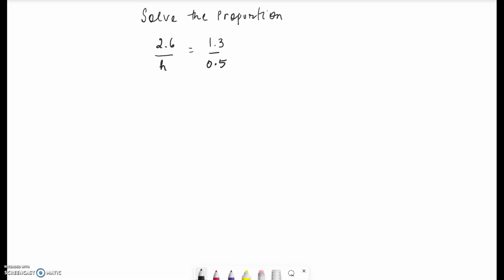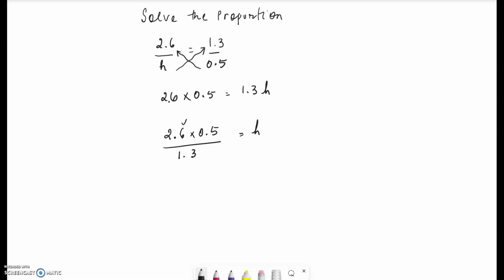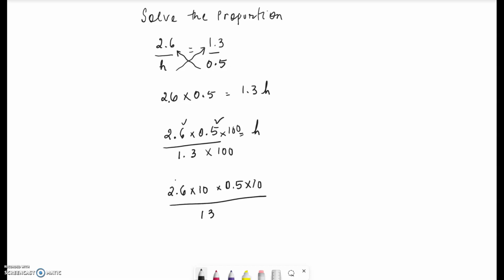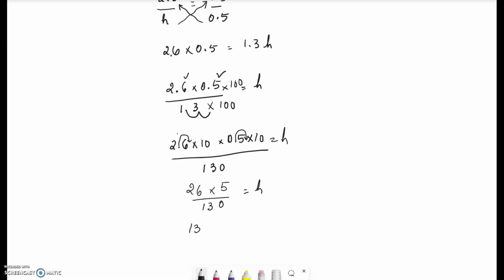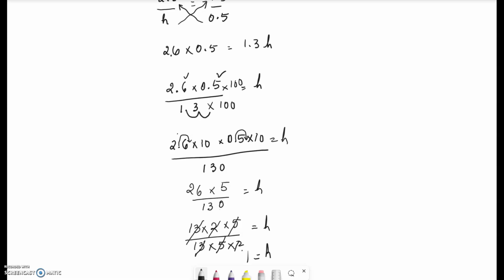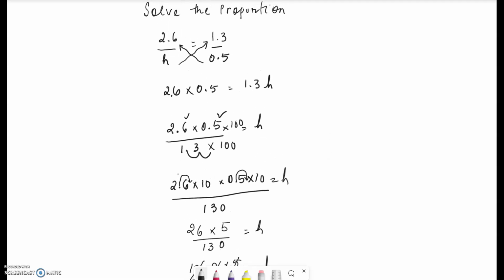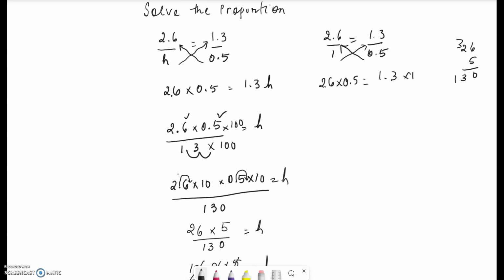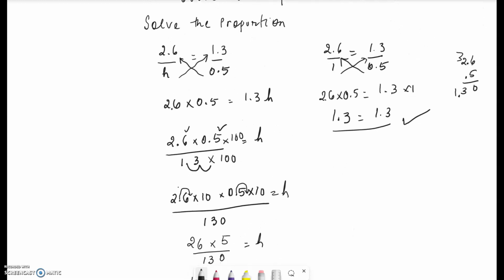Section 5.3 Solving a Proportion Example 5